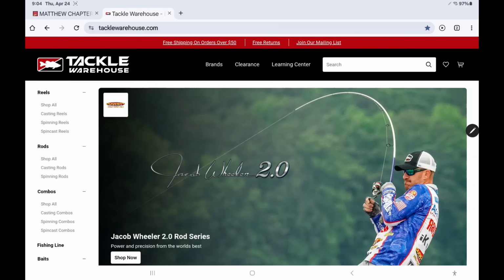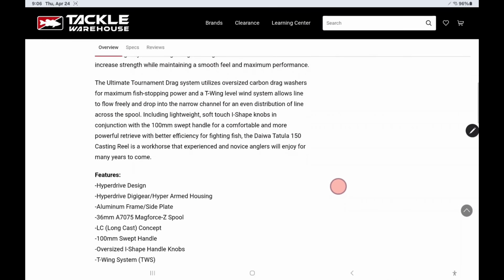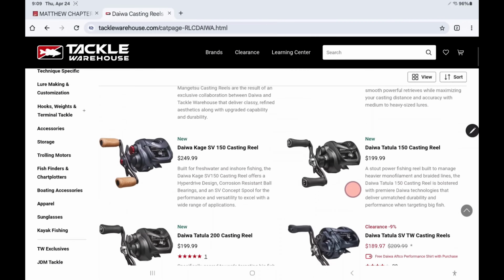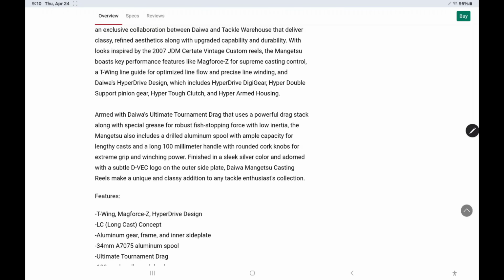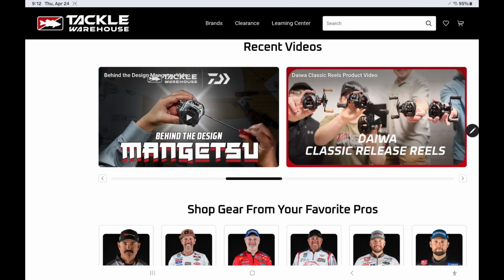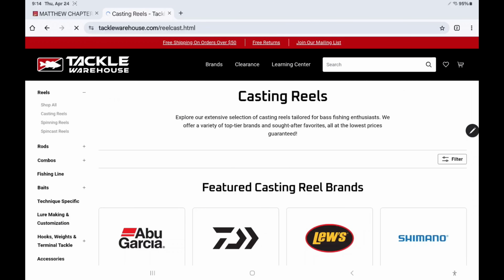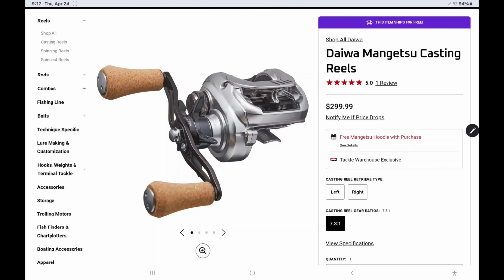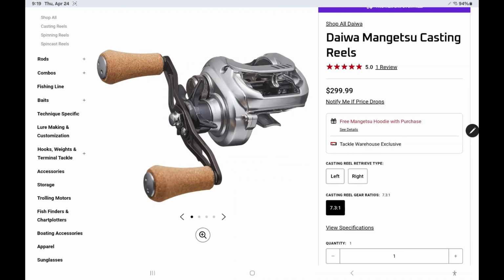Daiwa's MANGETSU Reel EXPLAINED...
Is the Daiwa Engetsu a NEW REEL?